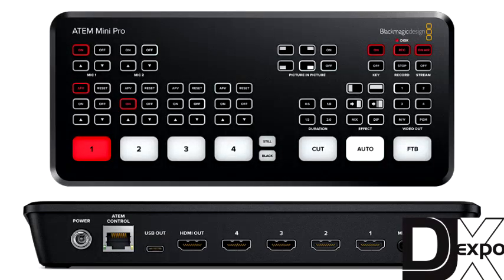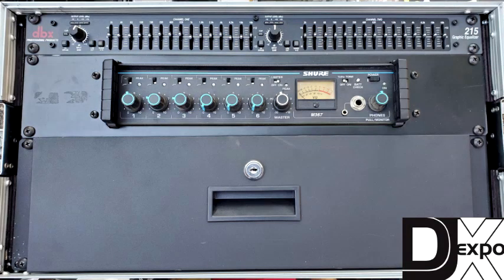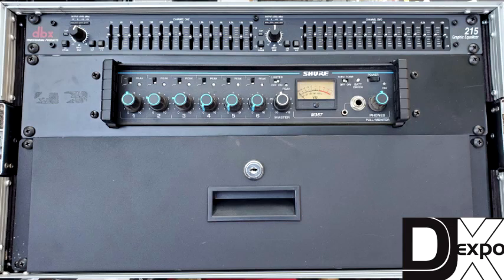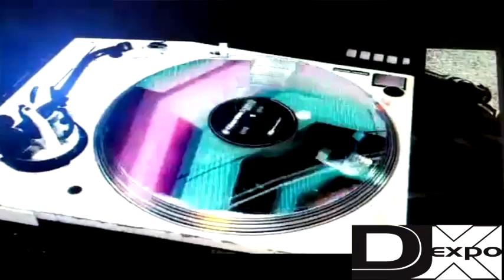Live-Streaming: The Basics & More on the DJ’s New Platform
Longtime DJs Tony Fernandez and David Spoorn will offer a deep-dive into the platform that DJs of all stripes have been embracing. From audio to video, hardware to software, plus tips and tricks, the pair of Richmond, Va.-based jocks will cover it all for DJs looking to latch onto the latest trend.

Join us at DJX / The DJ Expo Aug. 8-11, 2022 @ Hard Rock Hotel & Casino, Atlantic City, N.J.